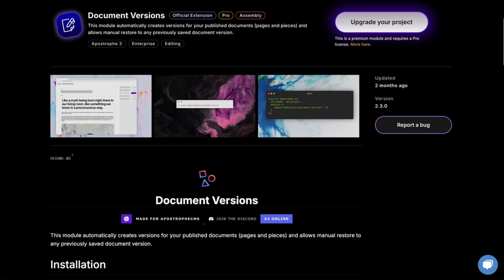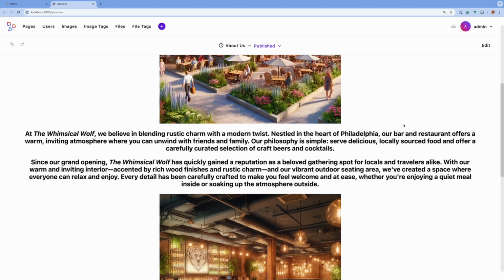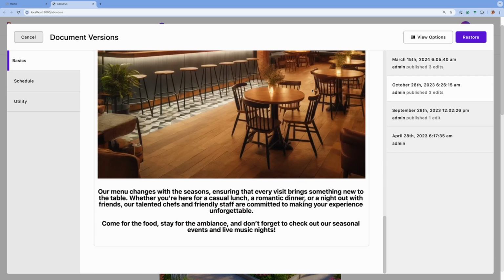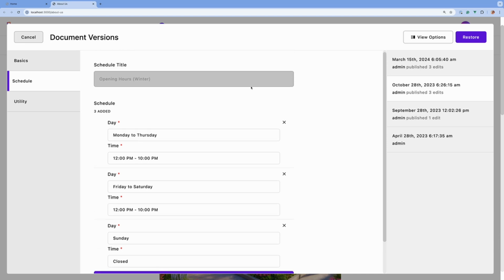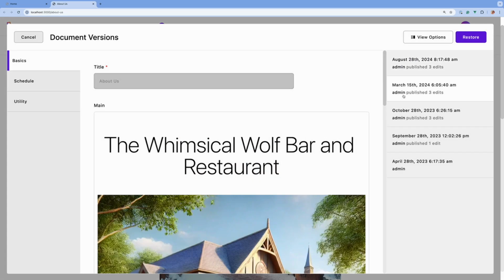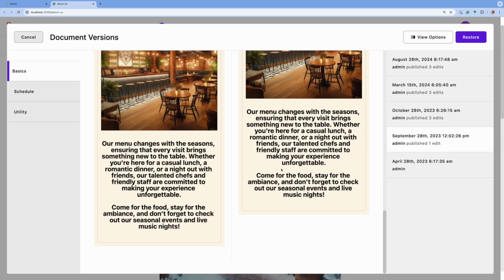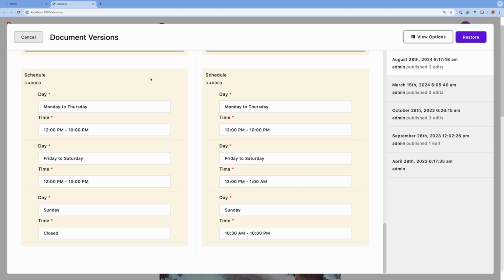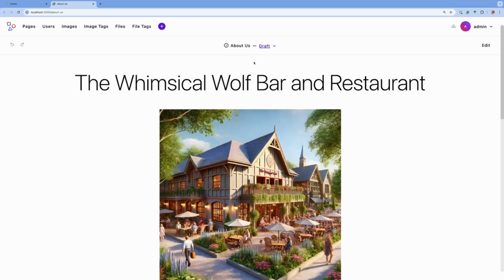Comparing Document Versions in Apostrophe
In this short video we take a trip through time with the Document Versions extension This extension allows you to view and restore past versions of your pages and pieces. You can easily roll back changes or swap between content versions.